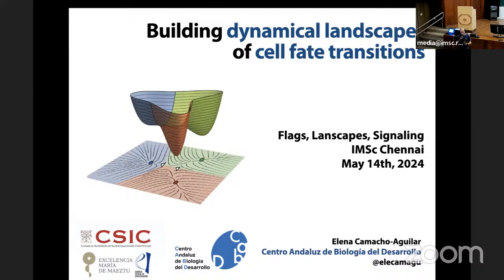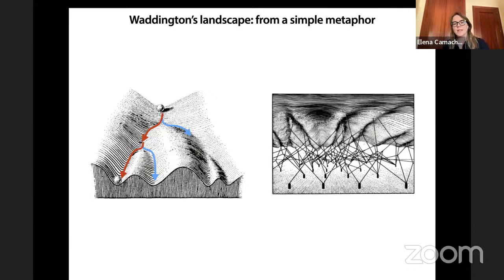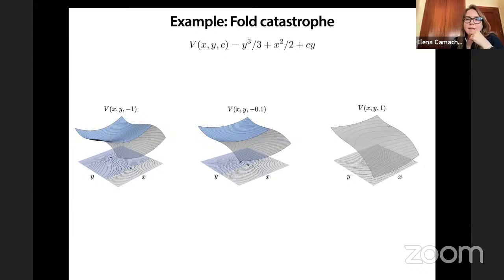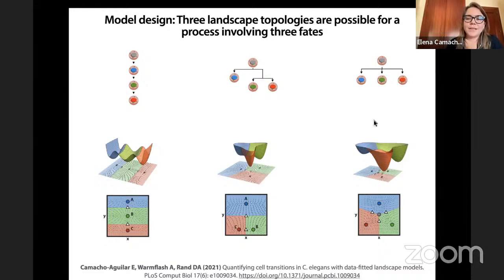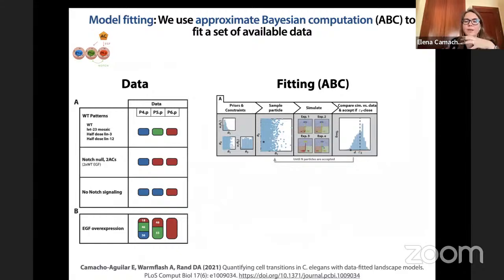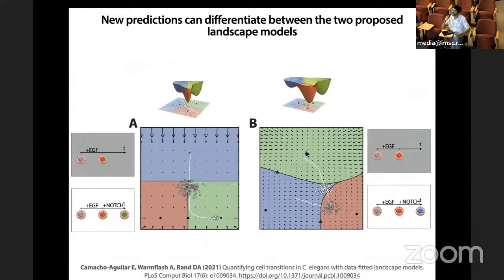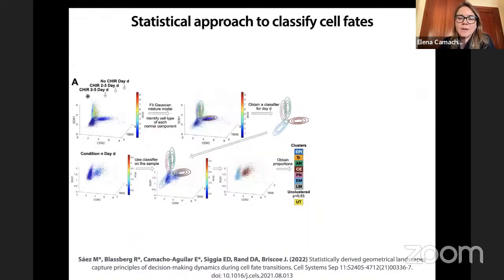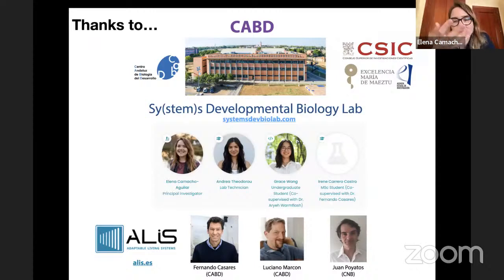Flags, Landscapes, Signaling : From gene regulatory dynamics to tissue patterning and morphogenesis